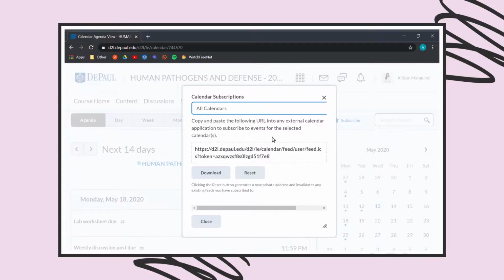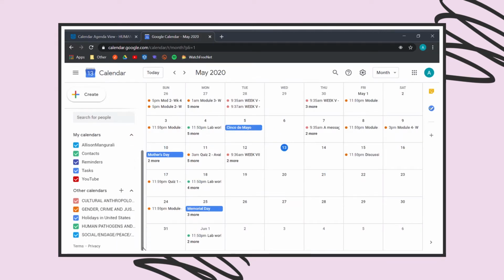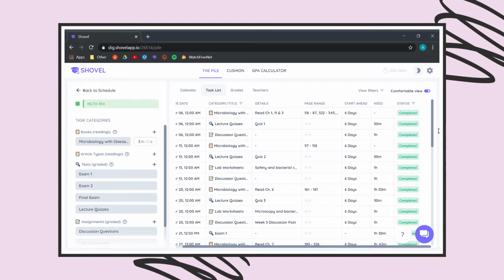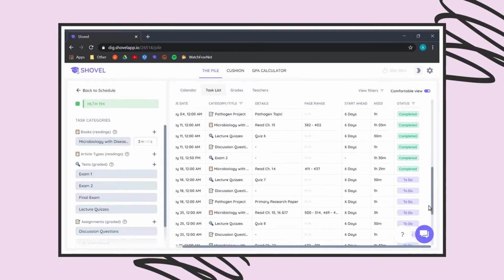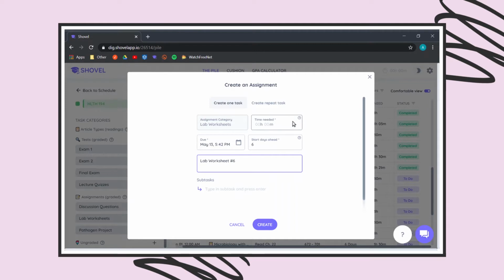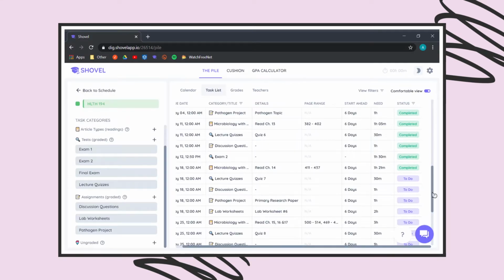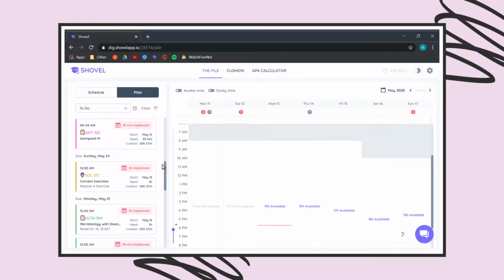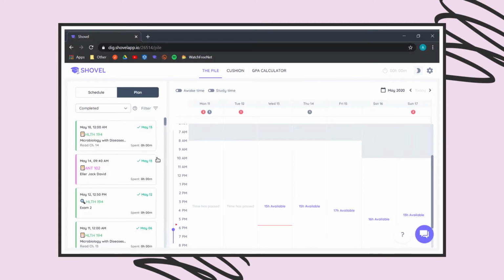How I Organize my Life 2020!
In this video, I show you how I set-up my paper planner and use google calendar to organize my life, including I use Shovel to manage my time and get things done for my online classes.

I pray that all of you stay safe and healthy during this time.

**uploading schedule is Fridays**

FAQ:
What is your name? Allison or Alli
What grade are you in? sophomore at DePaul University

CAMERA EQUIPMENT:
Camera: Nikon Coolpix S3300
Editor: Adobe Premiere & After Effects
Tripod: Sunpak 52' 5200d